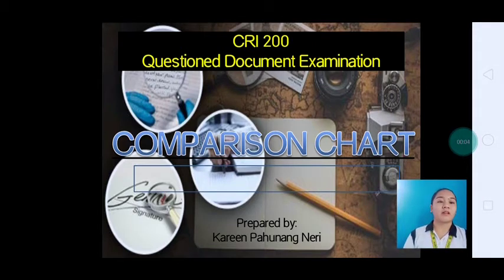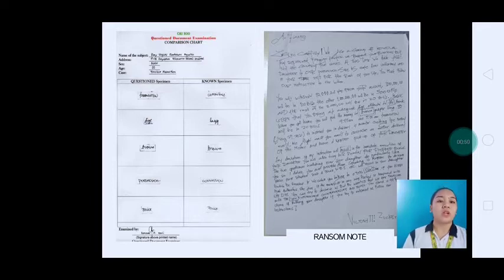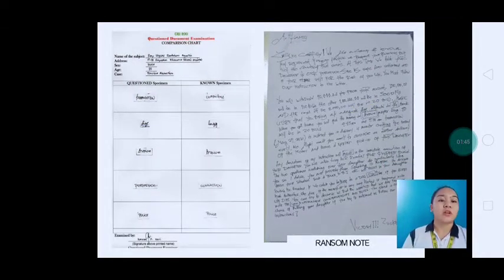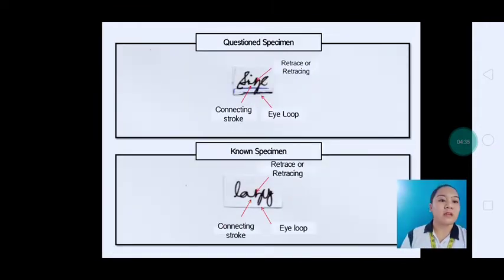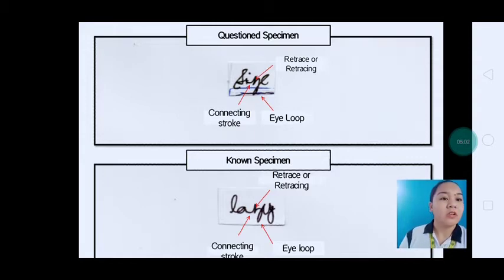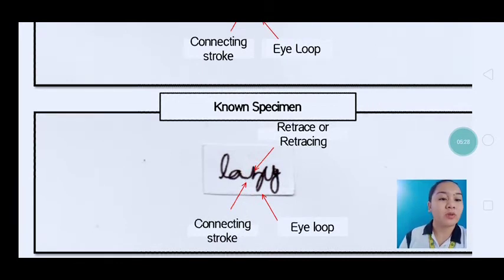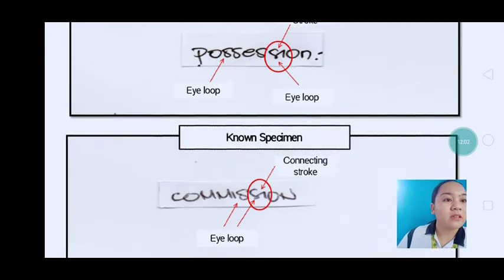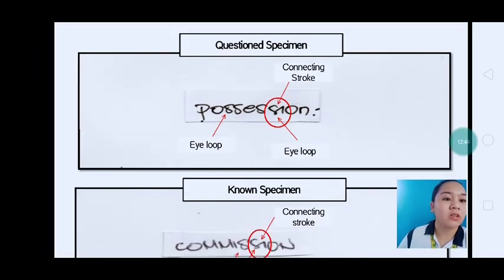How to examine unknown RANSOM NOTE using KNOWN SPECIMENS? Questioned Document Examination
COMPARISON CHART is a means of comparing two different writing specimens: The Questioned specimen and the Known specimen. This is what we called Questioned Document Examination wherein the examiner thoroughly examining the writing characteristics of an unknown subject. Be it in a cursive, bold, and script in which manifested individual characteristics of each and every letter of the word or phrase.